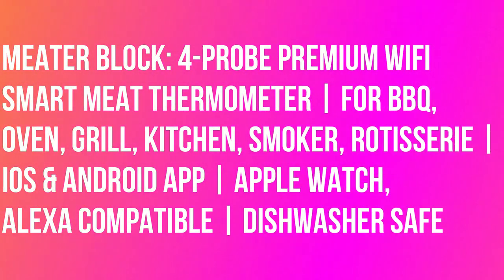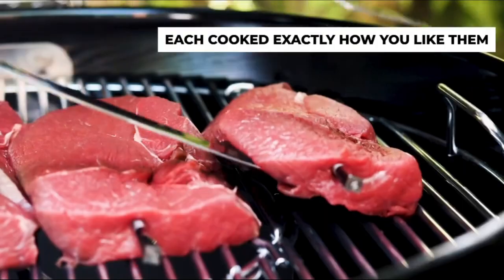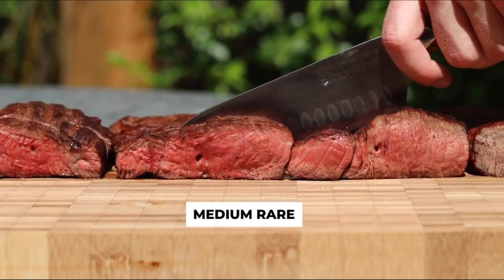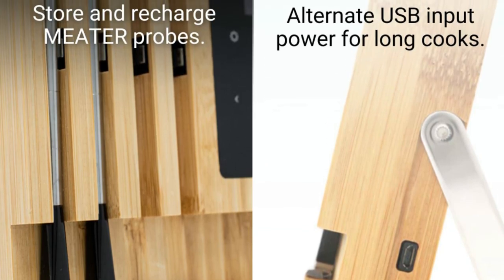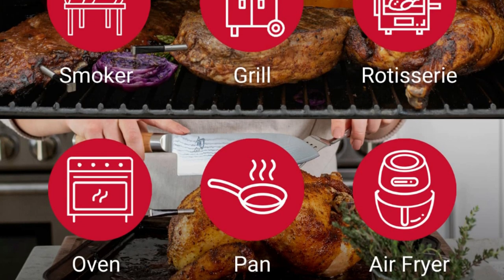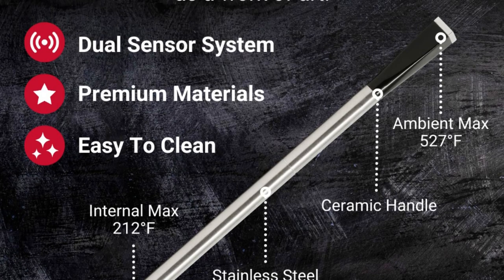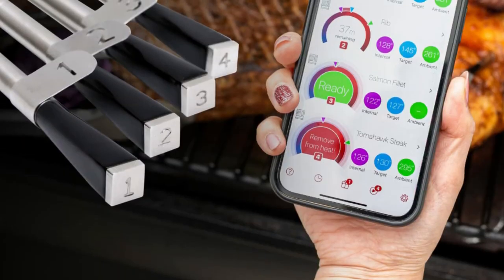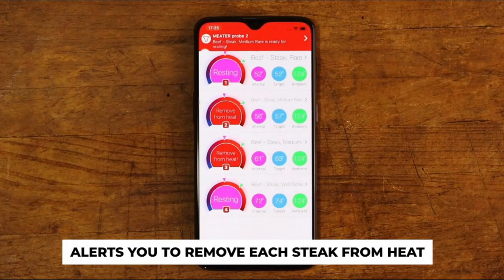Premium WiFi Smart Meat Thermometer | for BBQ, Oven, Grill, Kitchen, Smoker, Rotisserie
MEATER Block: 4-Probe Premium WiFi Smart Meat Thermometer | for BBQ, Oven, Grill, Kitchen, Smoker, Rotisserie | iOS & Android App | Apple Watch, Alexa Compatible | Dishwasher Safe.

MEATER Block delivers the ultimate BBQ experience. The premium smart meat thermometer features WiFi range, four probes and the ability to cook multiple proteins to everyone’s preference with different doneness levels. Cook with confidence knowing MEATER Block has your back!